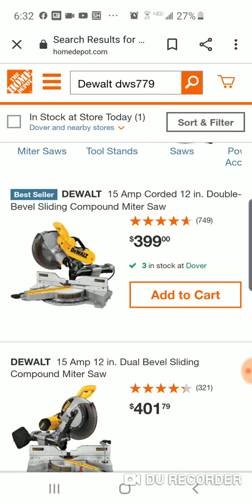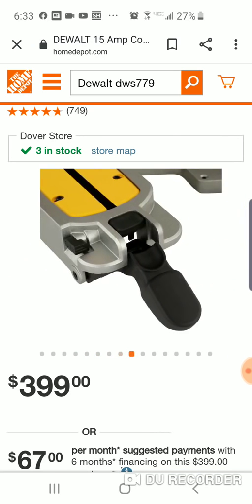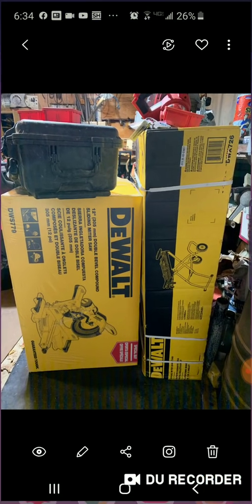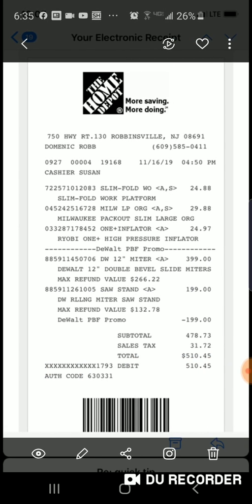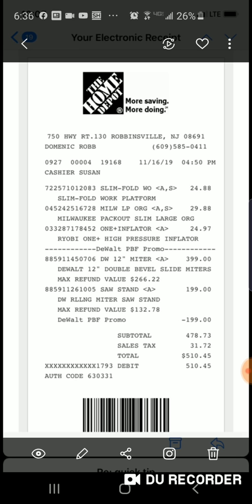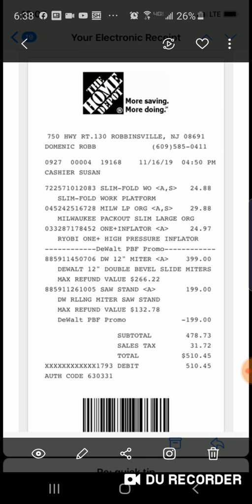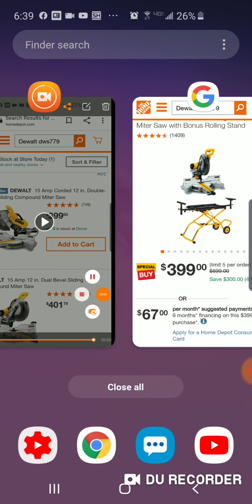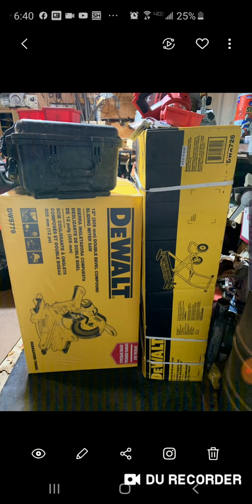DeWalt 12" Sliding Compound Miter Saw $266